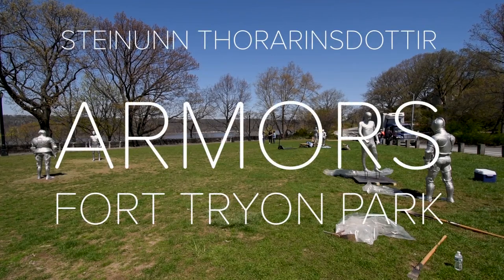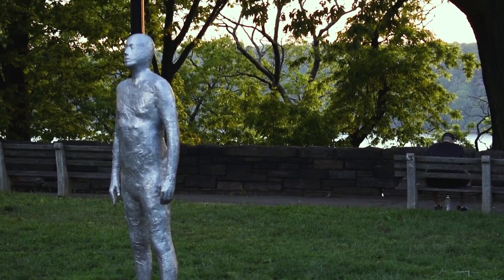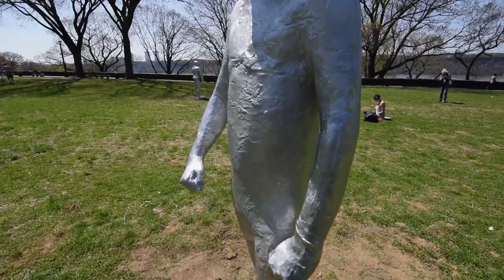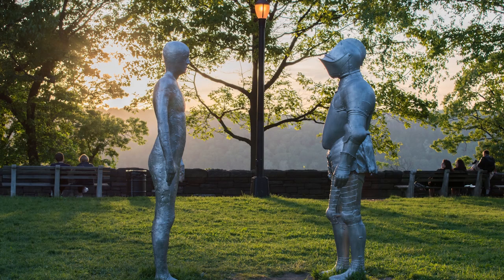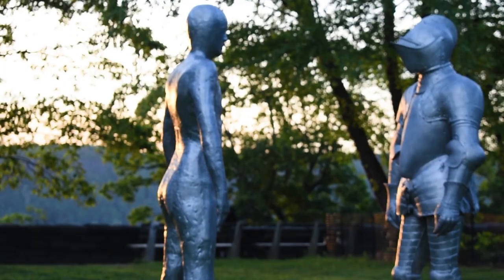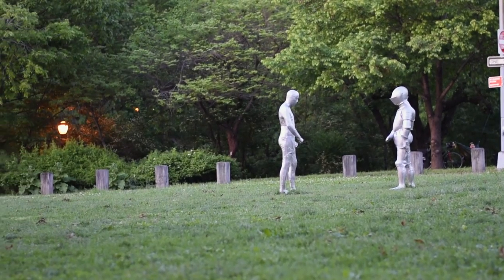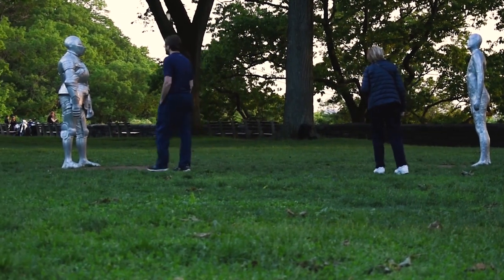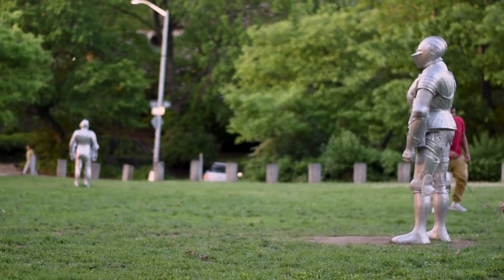Steinunn Thorarinsdottir - Armors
ARMORS - a sculptural installation by the Icelandic artist, Steinunn Thorarisdottir. This video encapsulates her artistic vision, and her intent for the project. The suits of armor are real, historic armors from the Museum of Metropolitan Art in New York, 3D scanned and fabricated for the purpose of this installation, to stand opposite Steinunn's characteristic sculptures, based on the body of her son.

The installation can be seen at the Cloisters Lawn in Fort Tryon Park through September 13th, 2018.